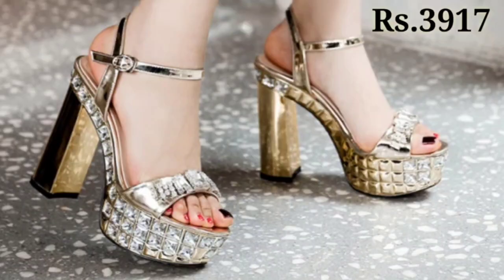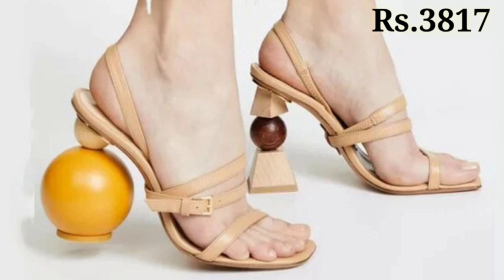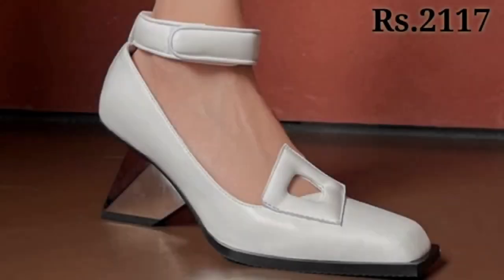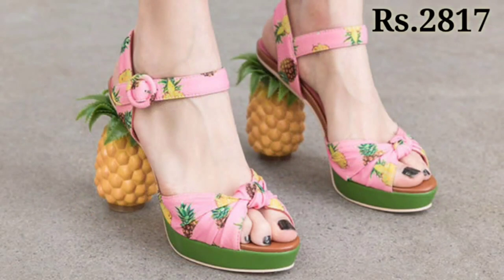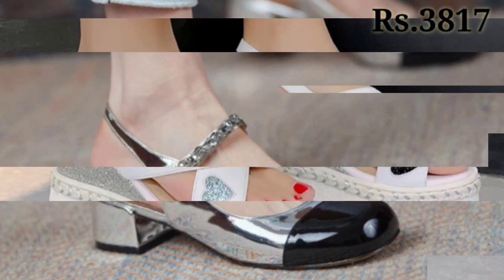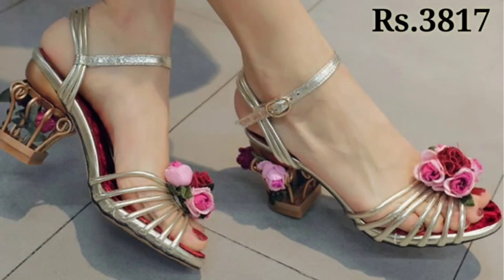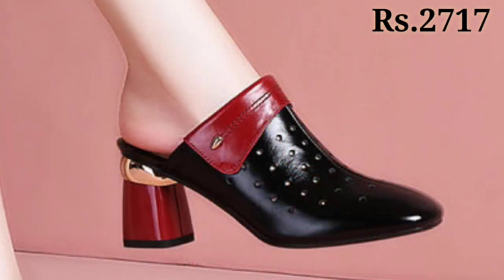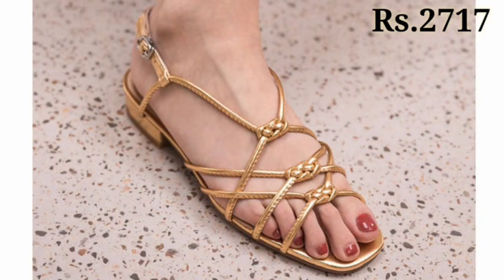2022 LATEST NEW APPEALING LEATHER SLIP ON SANDAL ALL BEST PARTYWEAR OF SANDAL DESIGN